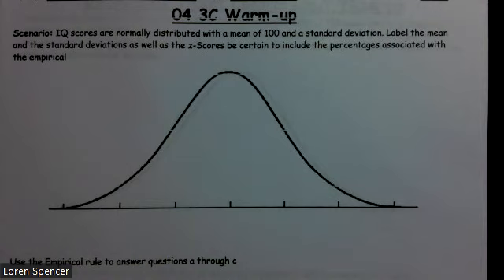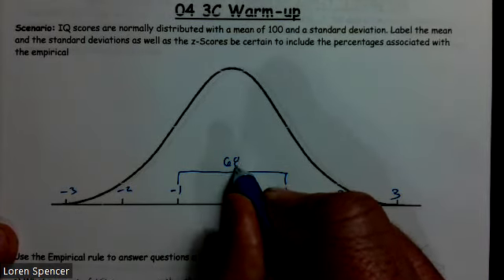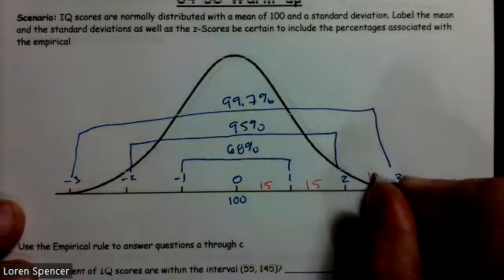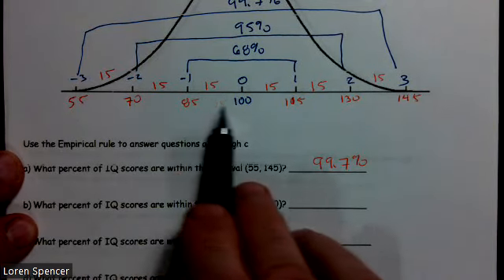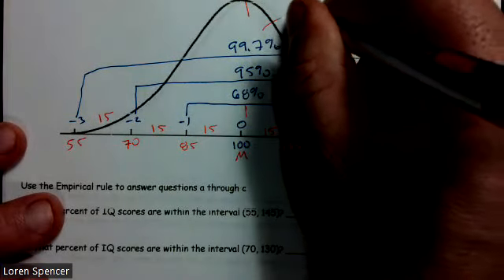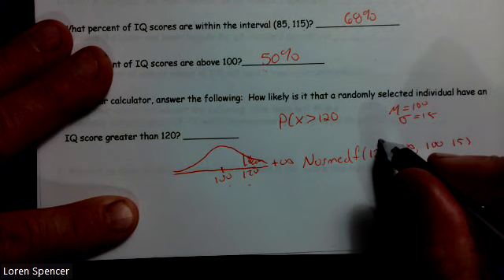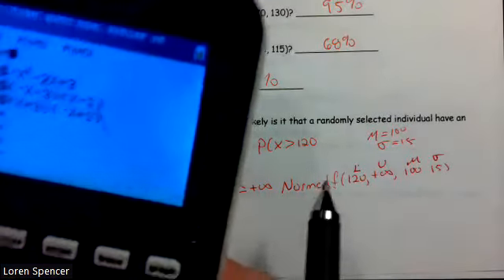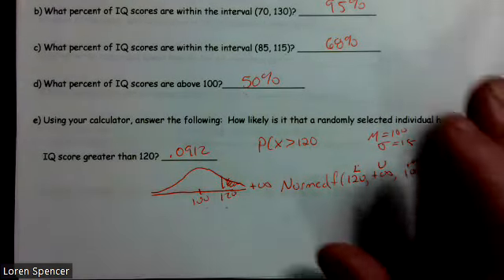04 Unit 3C Warmup Empirical Rule